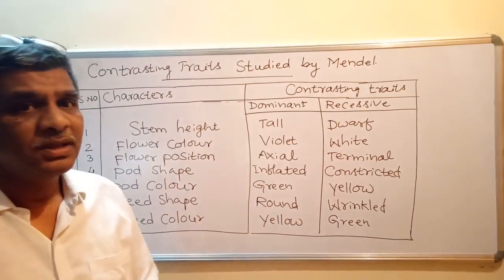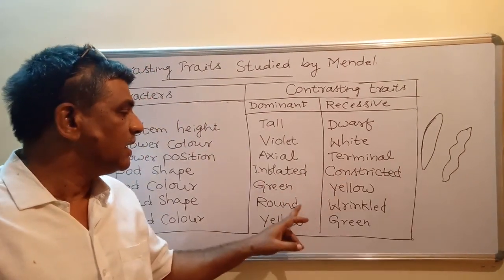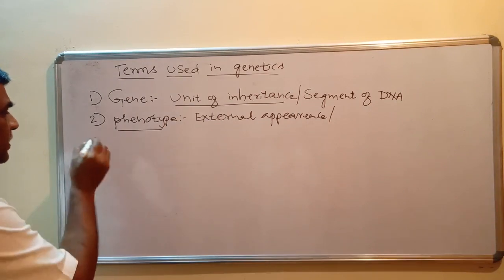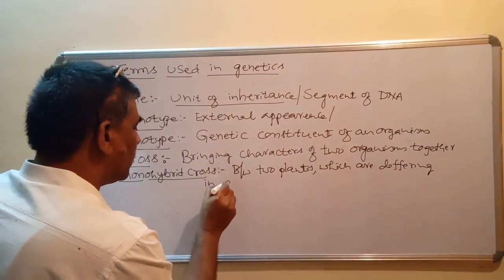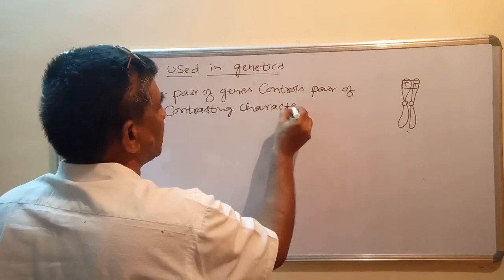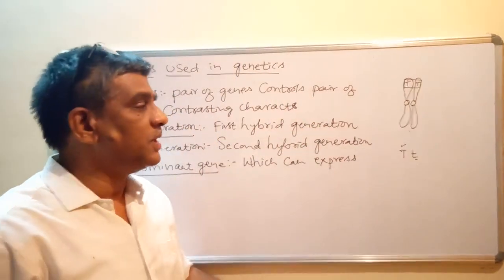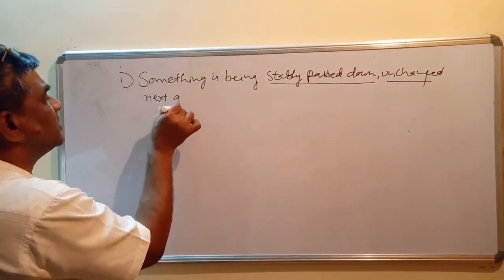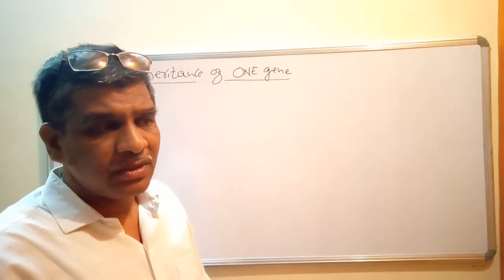chapter -2 Genetics and Evolution's part-2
TOPIC DISCUSSED
1.INTRODUCTION
2. DEFINITION OF GENETICS,INHERITANCE
                         &VARIATIONS
3. MENIAL'S LAWS OF INHERITANCE